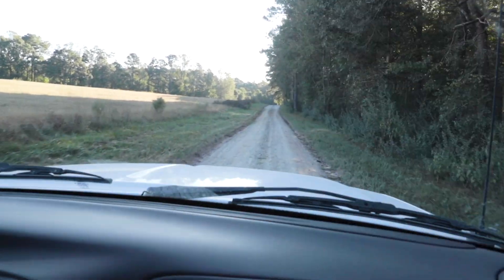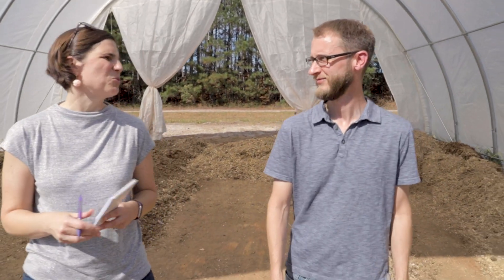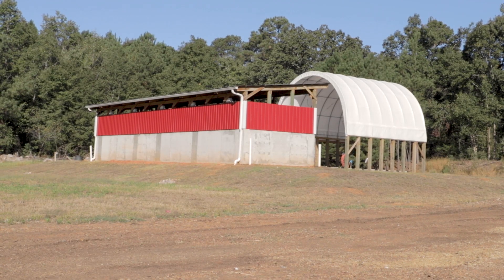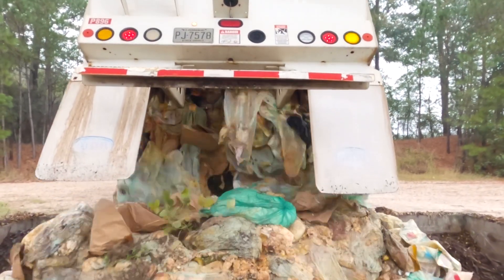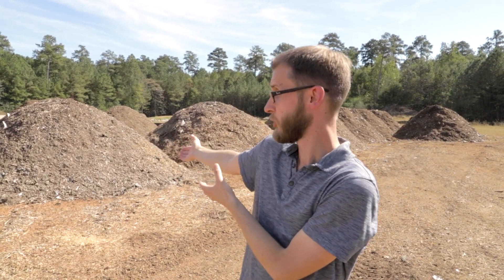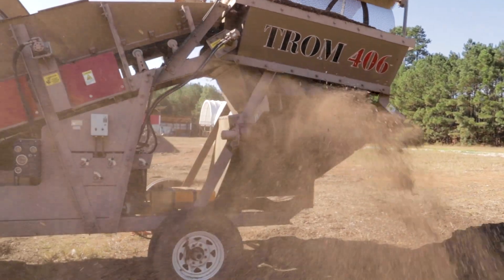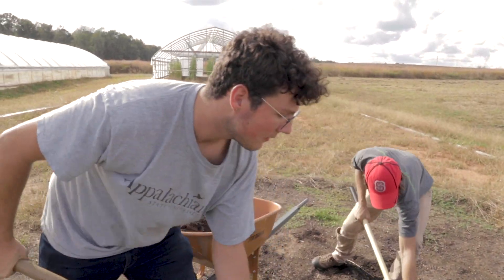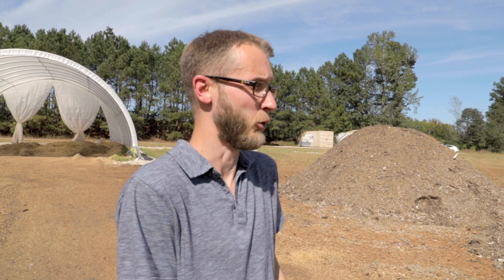Composting on Campus at NC State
NC State’s new Compost Facility and Research Cooperative diverts food scraps and other organic waste from the landfill through a closed-loop organic waste management system. Located on 3 acres off a winding dirt road at the Lake Wheeler Field Labs, the new facility can process up to 1,200 tons of organic waste each year, returning it to campus in the form of nutrient-rich compost that fertilizes landscapes and farms.